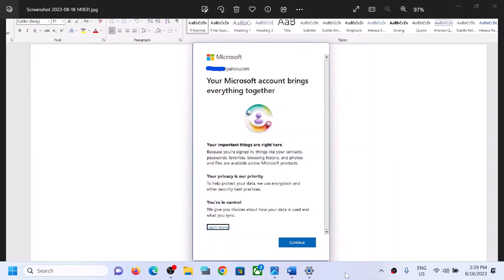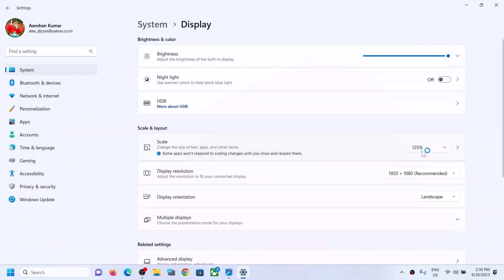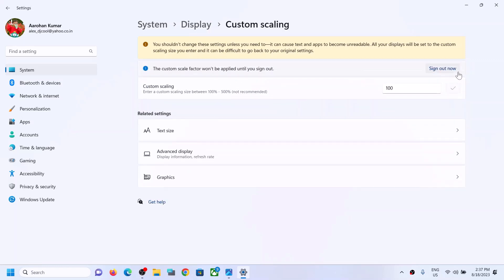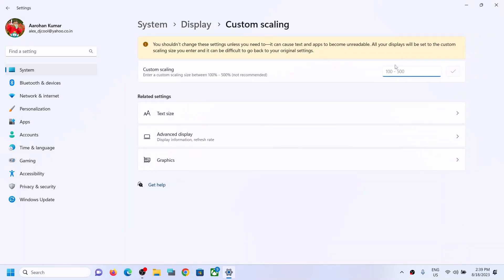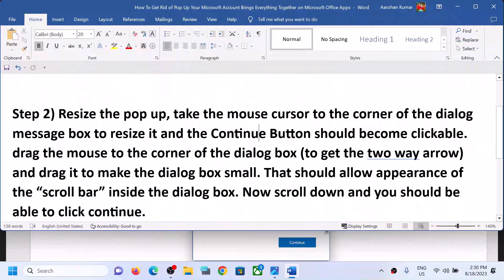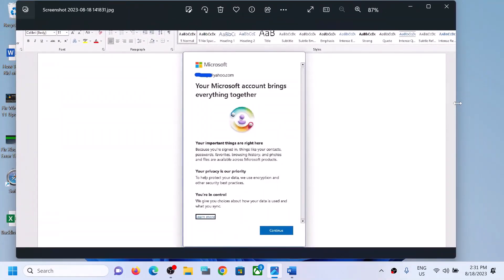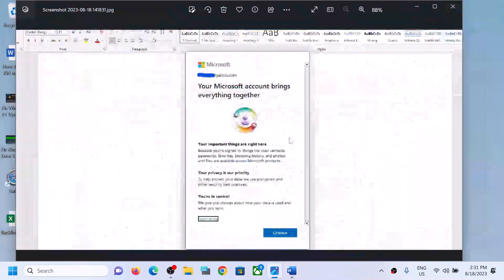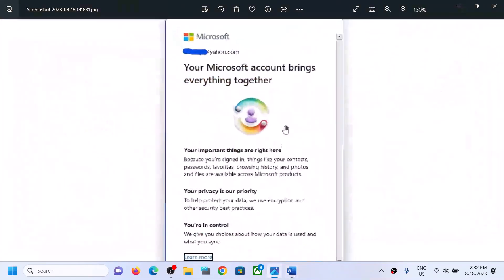How To Get Rid Of Pop Up Your Microsoft Account Brings Everything Together On Microsoft Office Apps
How To Remove pop up Your Microsoft Account Brings Everything Together Microsoft Office Word/Excel/Outlook/powerpoint Apps, Fix Continue Option Is greyed out in pop up Your Microsoft Account Brings Everything Together
Step 1) Change Display Scale to 100 in Windows Settings
Step 2) Resize the pop up, take the mouse cursor to the corner of the dialog message box to resize it and the Continue Button should become clickable. drag the mouse to the corner of the dialog box (to get the two way arrow) and drag it to make the dialog box small. That should allow appearance of the “scroll bar” inside the dialog box. Now scroll down and you should be able to click continue.
Step 3) Keep clicking the corners of the pop up until the scroll
Step 4) You can close it if you go to the far left of the top bar and make a right click